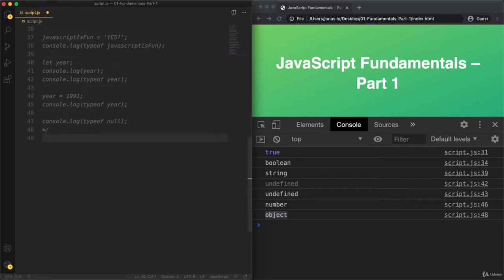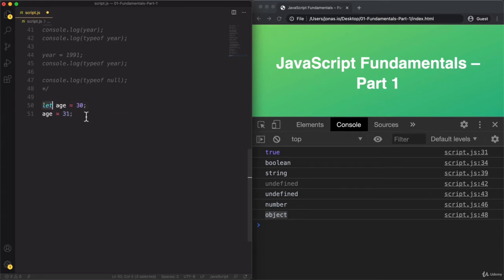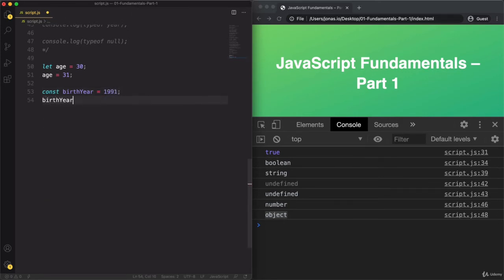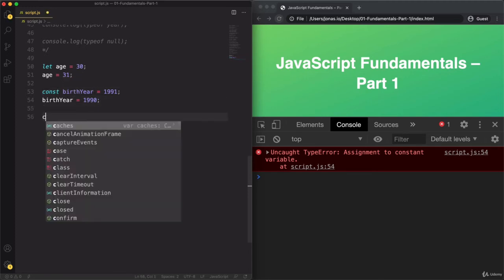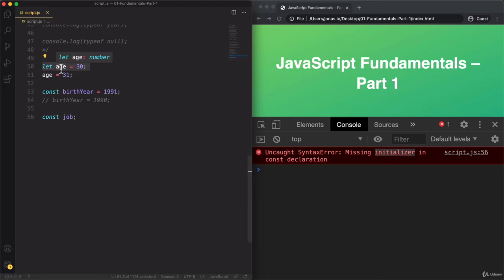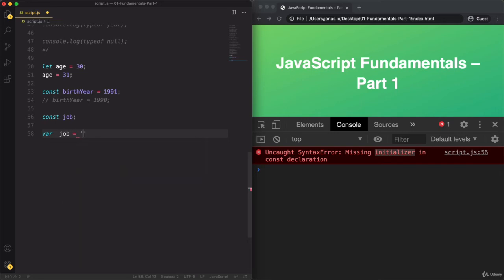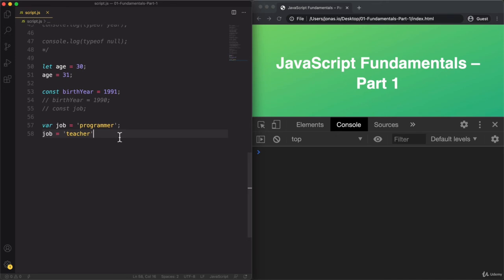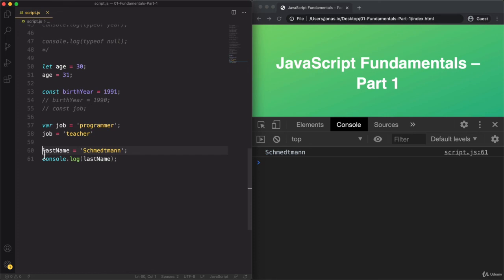LET vs VAR vs CONST | JavaScript from zero to expert! Jonas Schmedtmann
C O M M E N  T (for more)